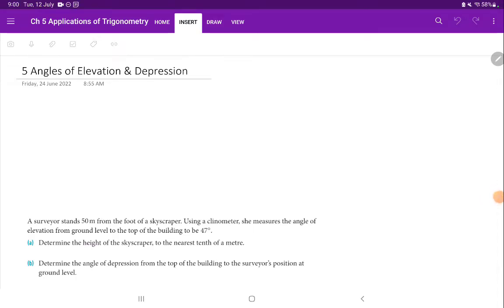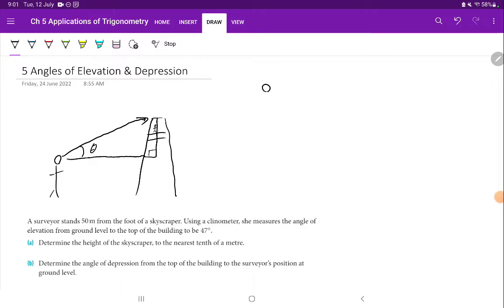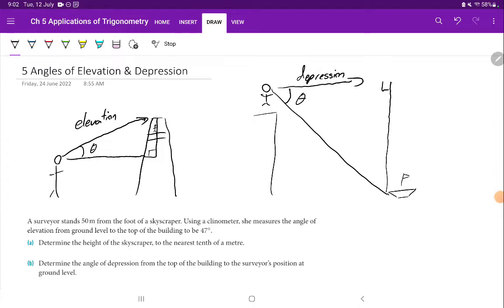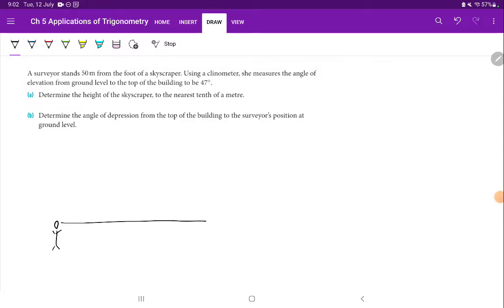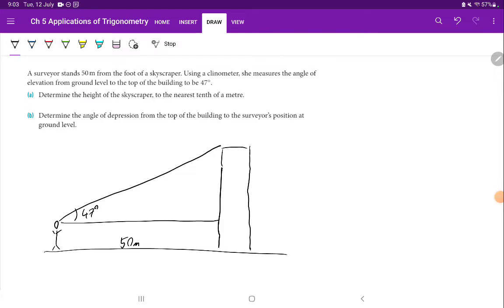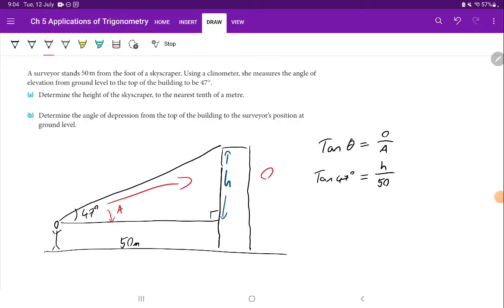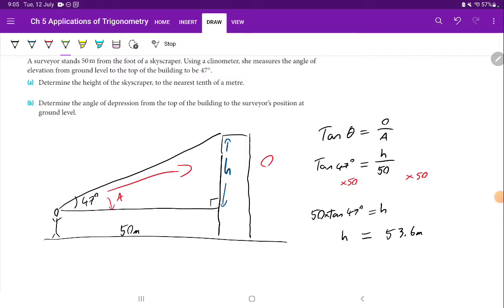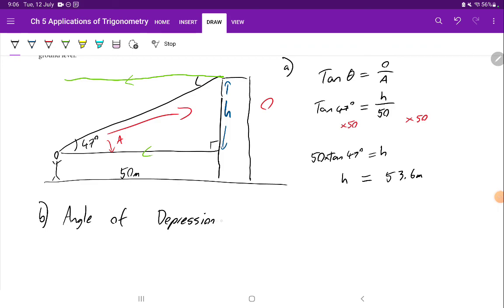Angles of Elevation and Depression